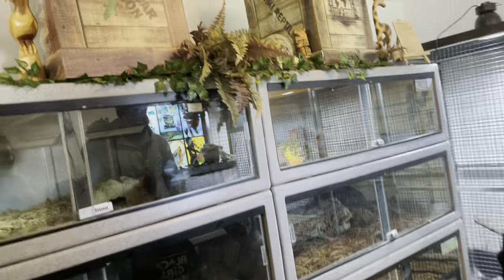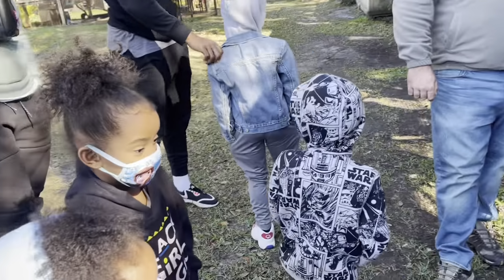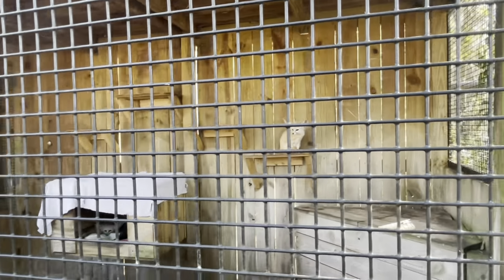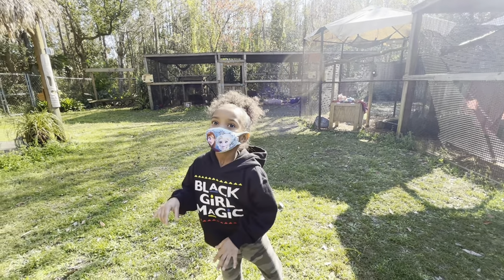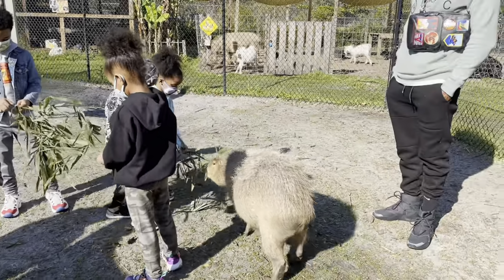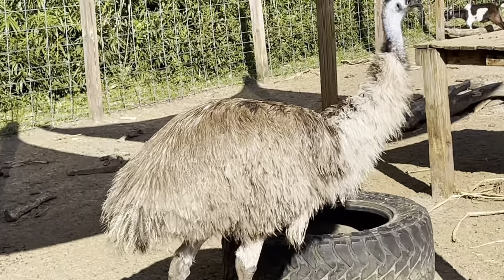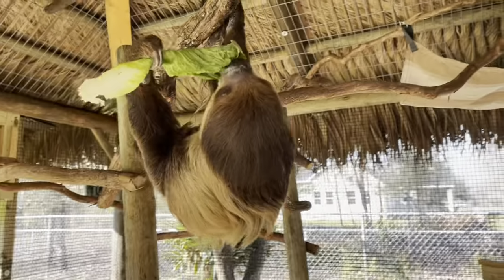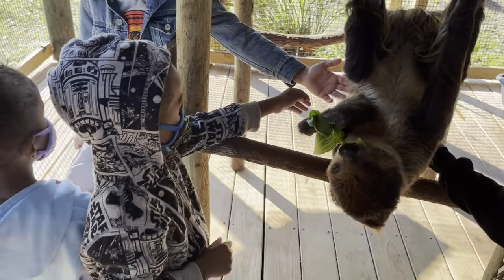Amazing Animals in Orlando!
Grey and fam visit a backyard animal sanctuary while in Orlando with over 100 different animals!